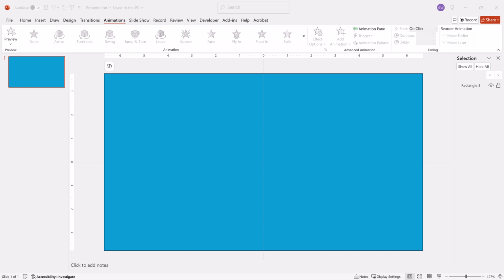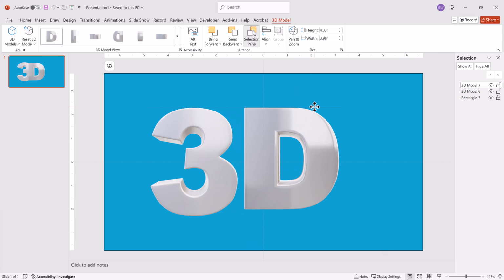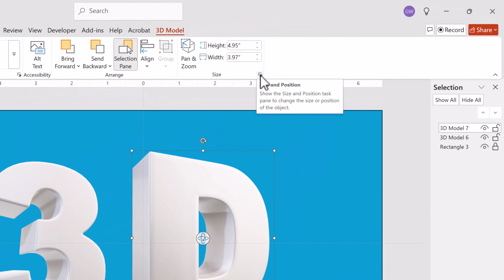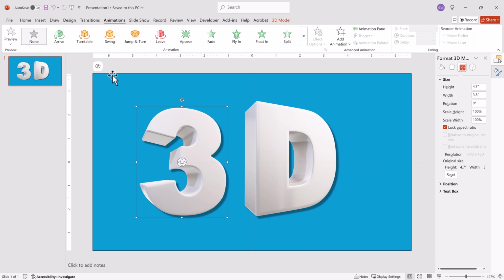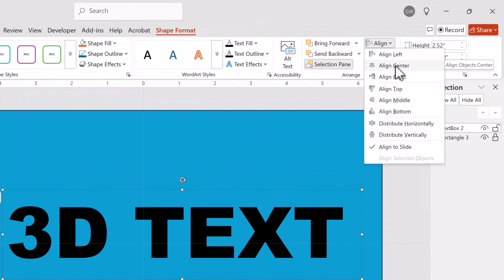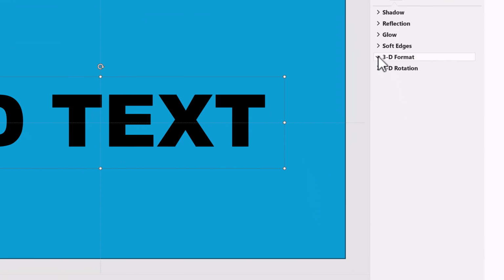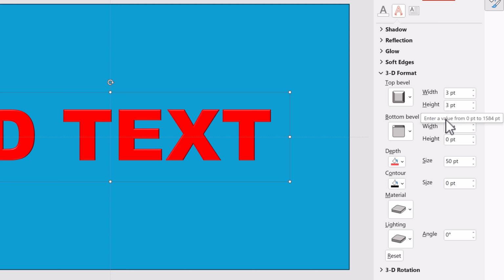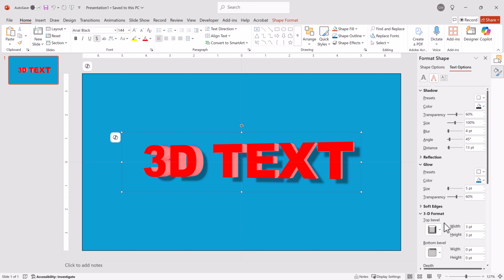Create AMAZING 3D Text and Objects in PowerPoint!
Learn how to take your PowerPoint presentations to the next level by creating stunning 3D text and objects! In this tutorial, we'll show you how to unlock the full potential of PowerPoint's 3D features, even if you have no prior design experience.

From creating eye-catching 3D titles to designing complex 3D models, we'll cover it all. By the end of this video, you'll be able to create professional-looking 3D Text that will leave your audience amazed. So, what are you waiting for? Let's dive in and start creating some amazing 3D text and objects in PowerPoint!

Timestamps:
00:00 Introduction
00:19 Part 1 (3D Models)
05:08 Part 2 (3D Text)
10:45 Conclusion